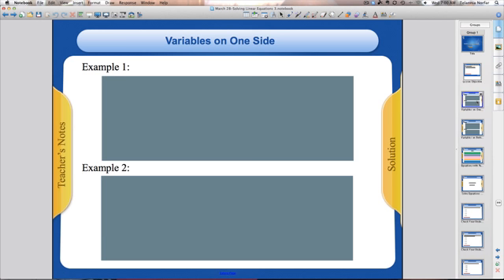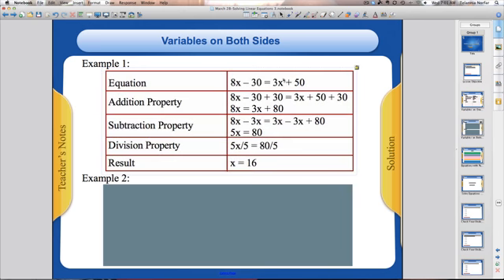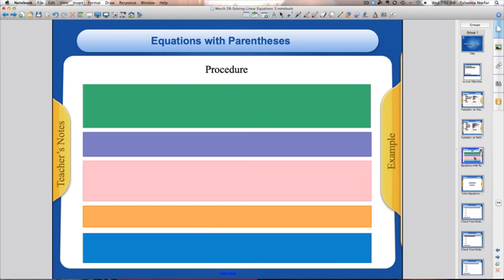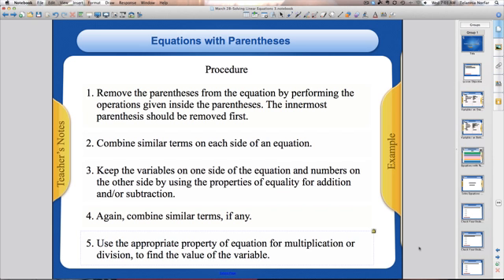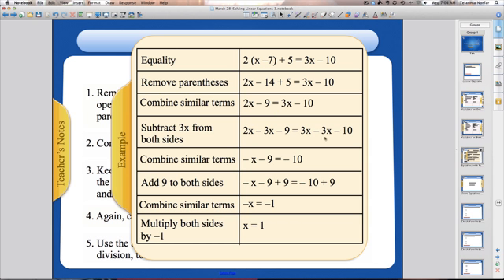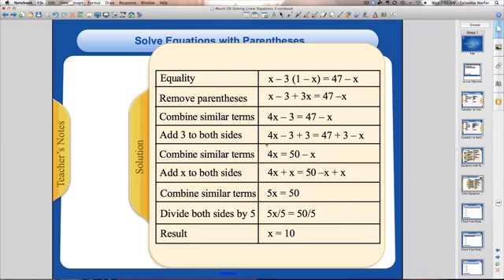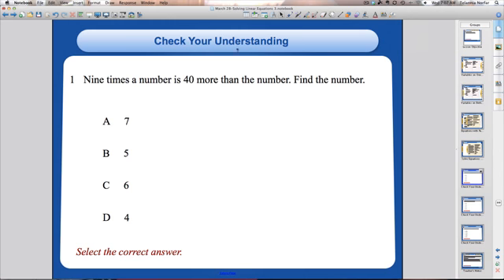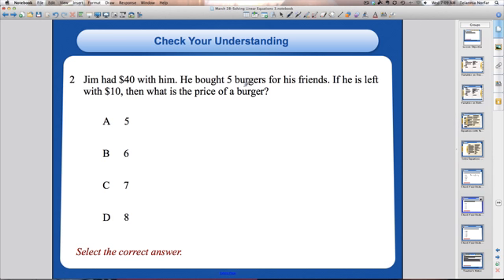March 28-Solving Linear Equations 3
This is part two a lesson from the SMART Exchange on linear equations